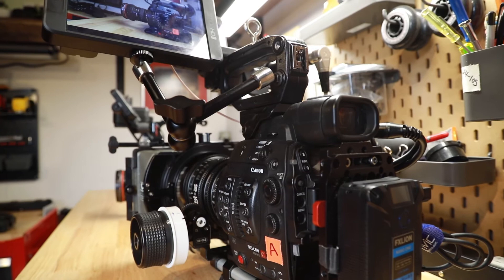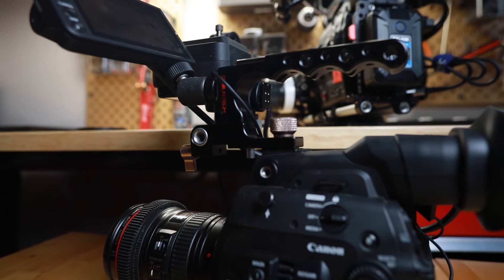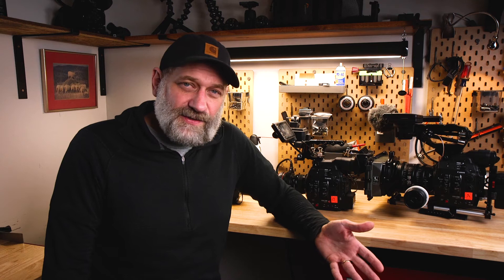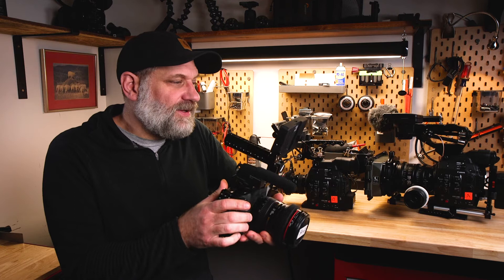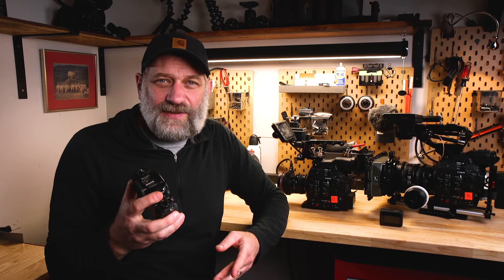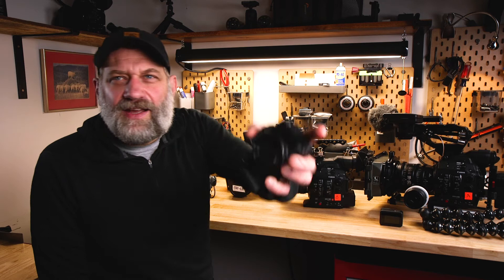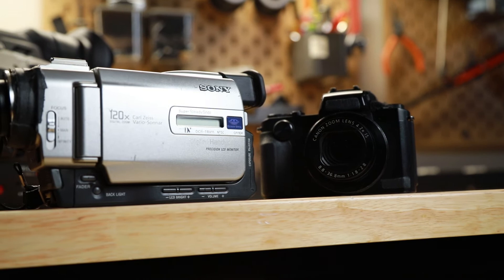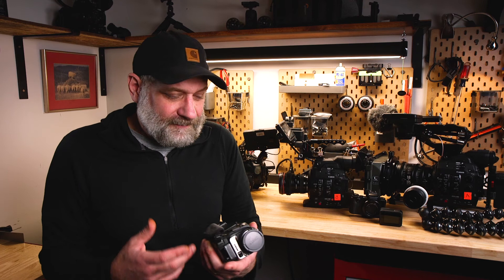What camera should I use for making a documentary?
Learn what cameras we care currently shooting on our documentary films and why we buy 2 cameras for the price of one.